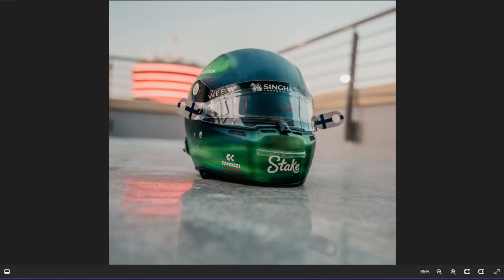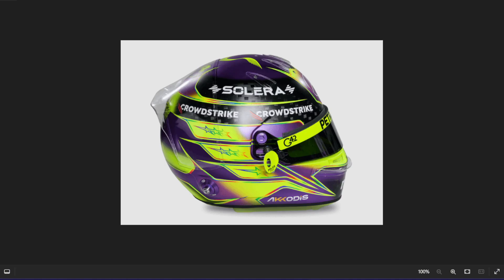Can Ferrari Challenge This Year? | Red Bull Are NOT Indestructible | F1 2024 Testing Day 2 Roundup!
The second day of testing is in the books so lets take a look at who is doing well